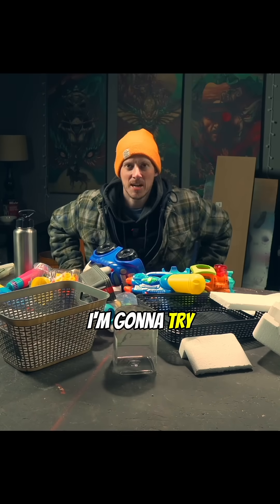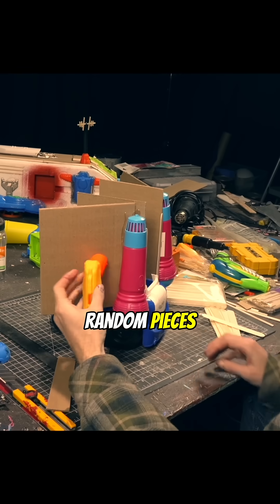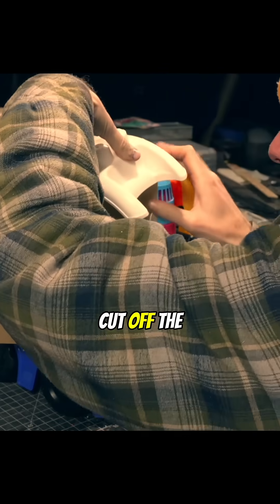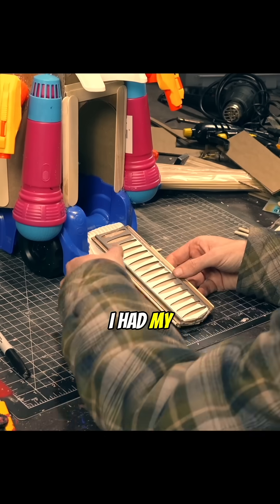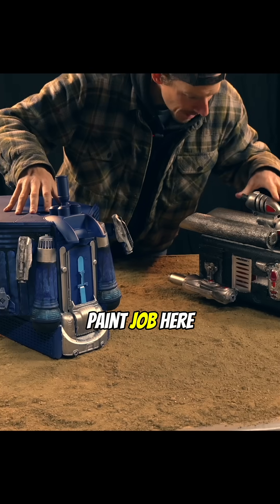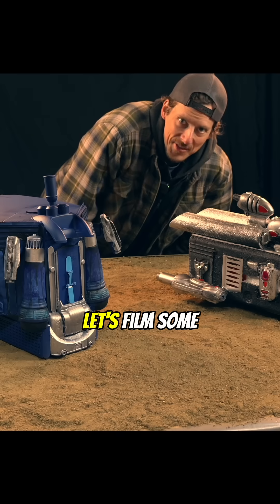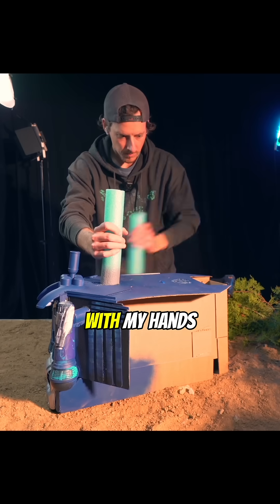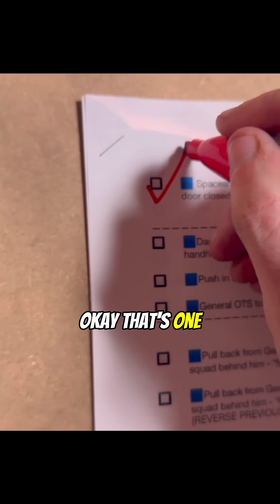How I Built a Spaceship from Trash (Pt 1)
Spaceships from junk!